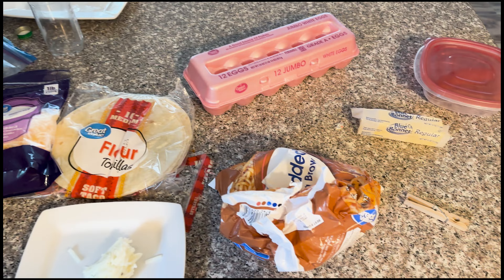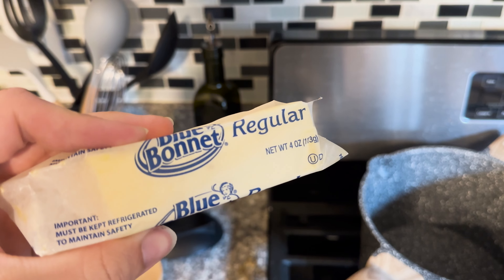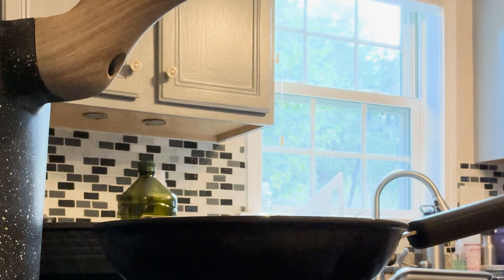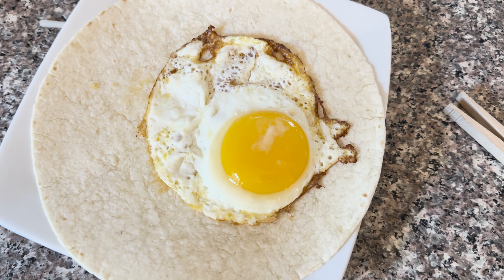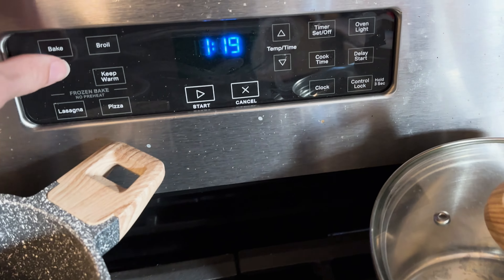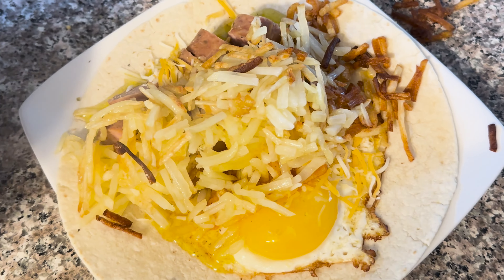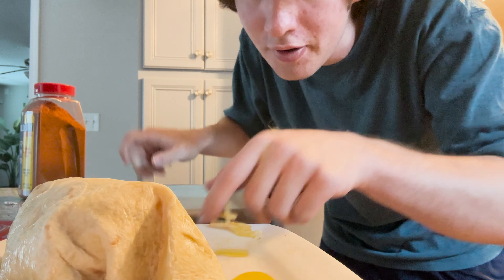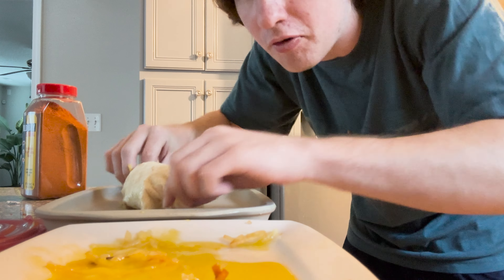How to Make a Burrito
How to make a breakfast burrito. Yum.